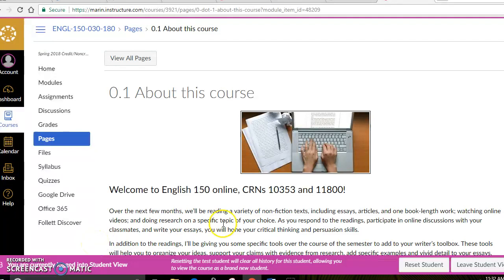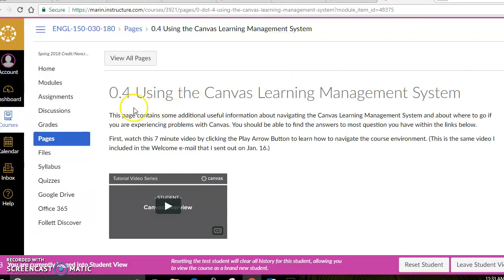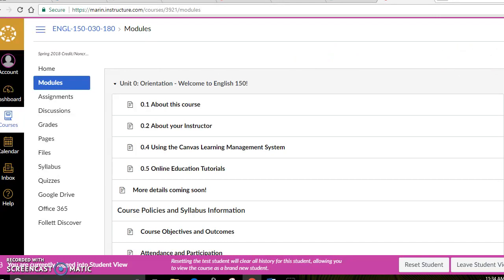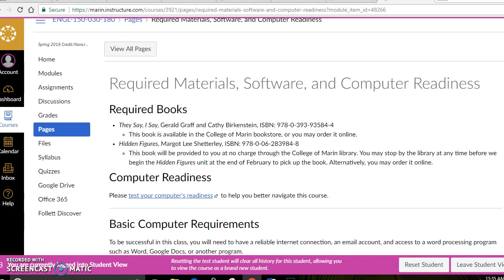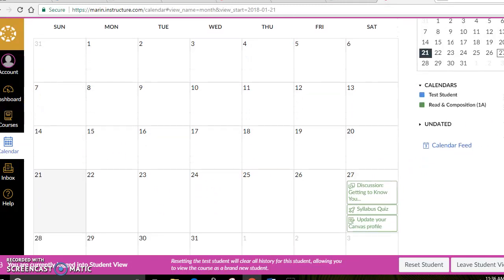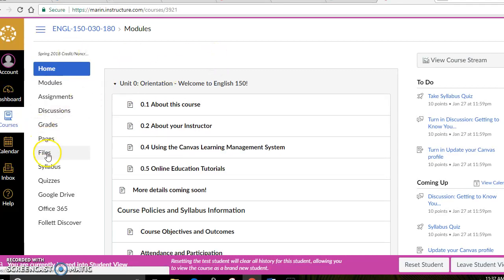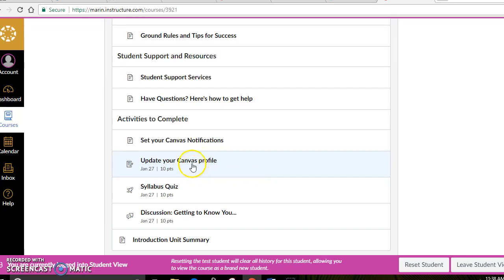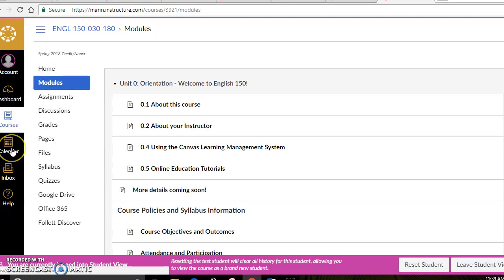Recording #13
Navigation video for ENGL-150 online.